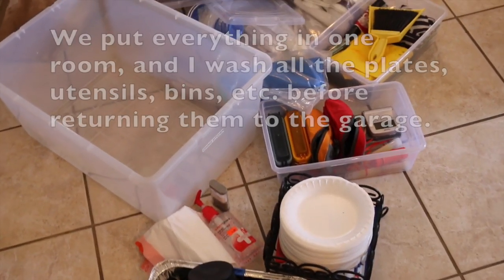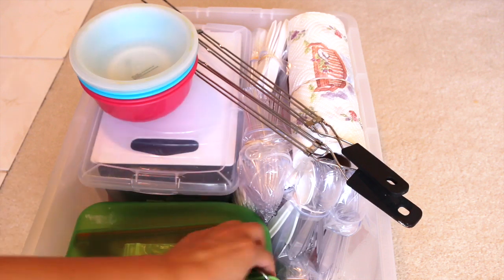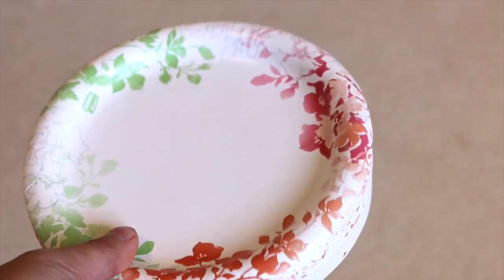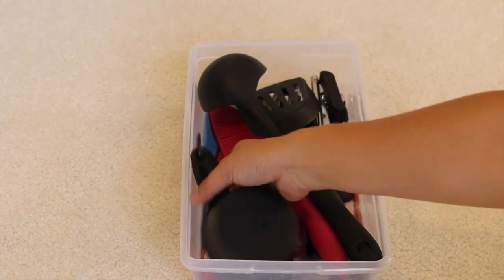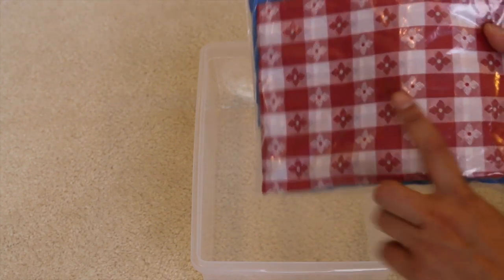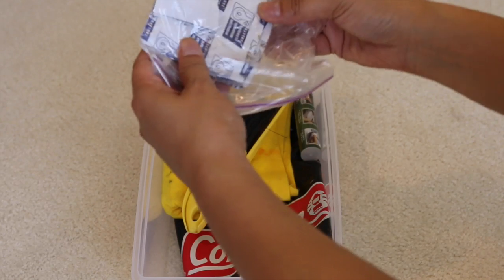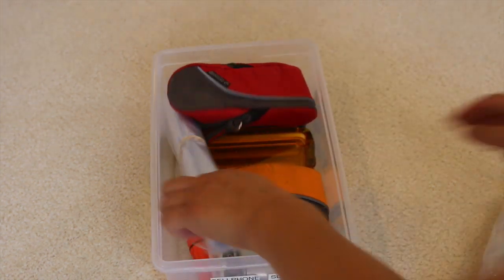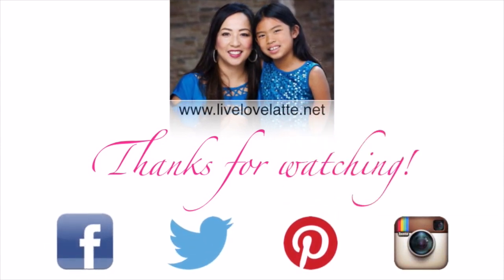VLOGust 2014: Day 6 - Camp Kitchen and Dining Organization {how to organize}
VLOGust 2014: Day 6!

In this video, we share how we organize our Camp Kitchen and Dining for Family Camping.